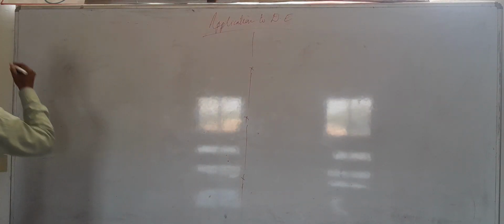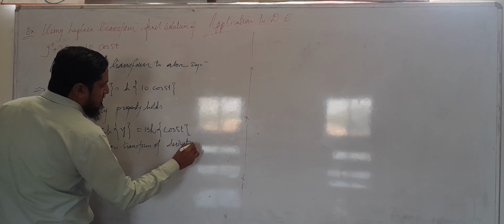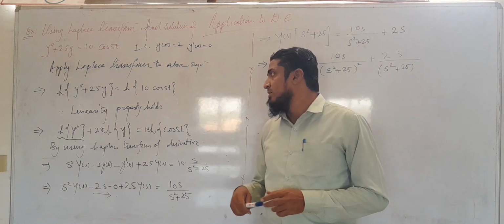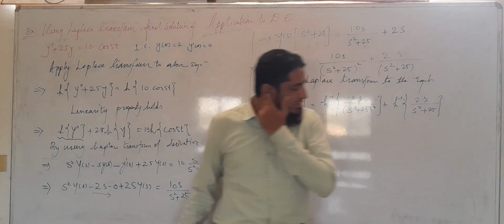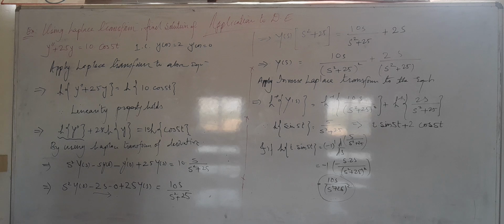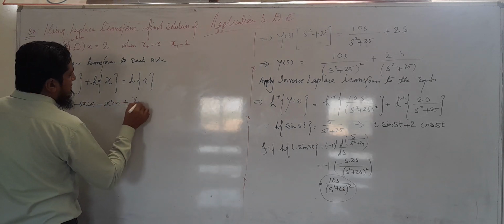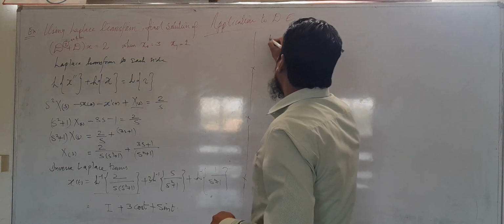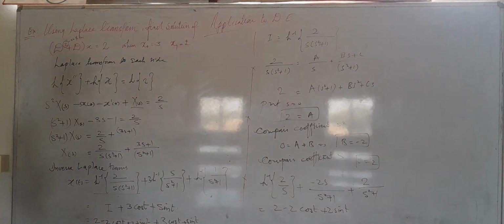application of laplace transform